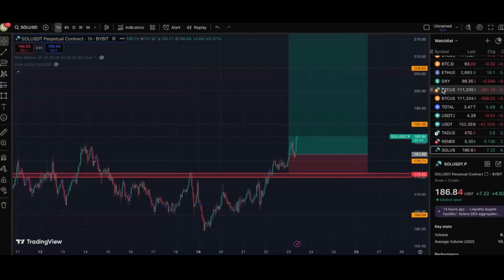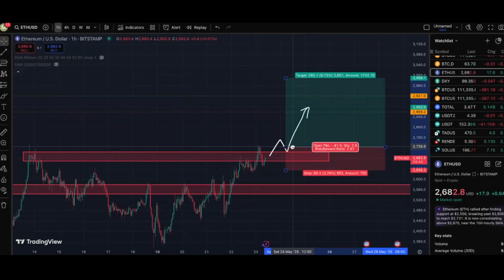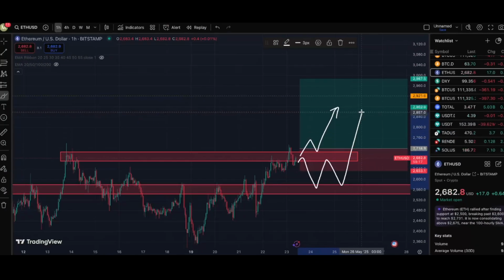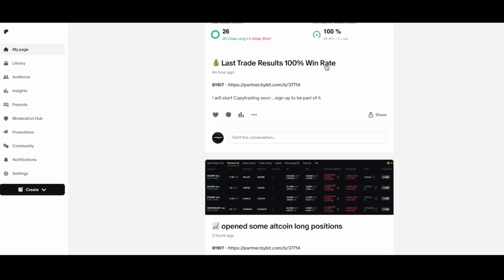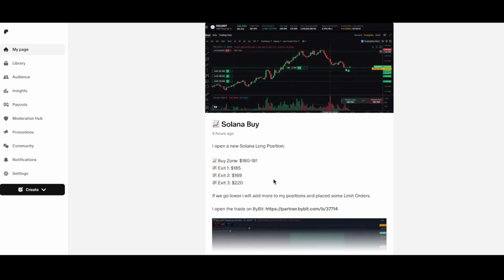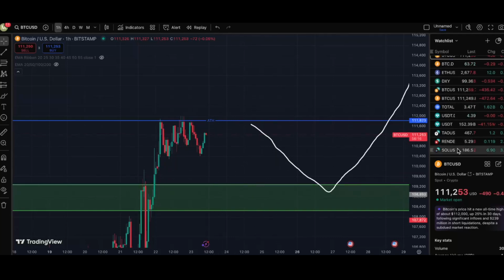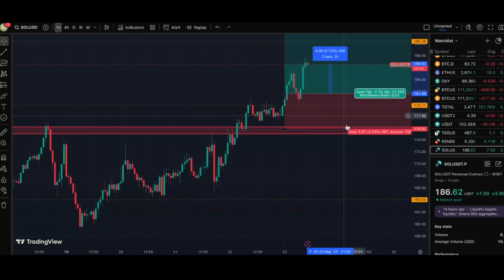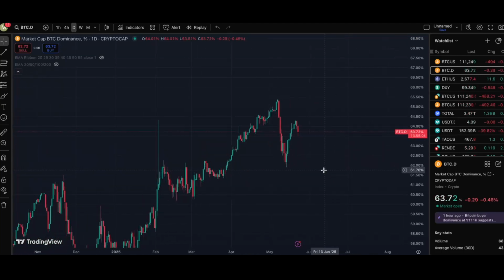My Altcoin Targets For The Next Crypto Pump! [SOLANA, SUI, PEPE]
In this video I will share my next Altcoin Targets für Solana and my next Entry Zone for the BTC Long Position to the next Move

☄️ ByBit - 𝗚𝗲𝘁 𝘂𝗽 𝘁𝗼 $30.000 USD 𝗶𝗻 𝗕𝗼𝗻𝘂𝘀𝗲𝘀!
The more you deposit the more you’ll receive in Futures Trading Bonuses!

🛡️ 𝗩𝗣𝗡 - 𝗕𝗲 𝗨𝗻𝗵𝗮𝗰𝗸𝗮𝗯𝗹𝗲! 𝗞𝗲𝗲𝗽 𝗬𝗼𝘂𝗿 𝗖𝗿𝘆𝗽𝘁𝗼 & 𝗜𝗱𝗲𝗻𝘁𝗶𝘁𝘆 𝗦𝗮𝗳𝗲!

Crypto Jonni is a live-streaming channel that brings you the hottest crypto news, market updates, and fundamentals of digital assets. Join the fastest-growing crypto trading community to get notified on the most profitable trades and the latest crypto market updates & news!!

⏱ 𝗧𝗶𝗺𝗲𝘀𝘁𝗮𝗺𝗽𝘀:
00:00 New Bitcoin All Time High - Crypto Market Update
02:01 BTC Trade Setup
04:20 Bitcoin next Entry Level
08:20 Solana Trade Setup & Price Target
12:36 Memecoin Presale 35X Potential